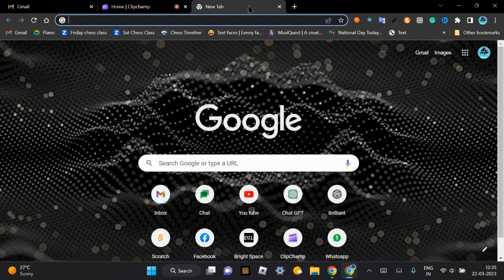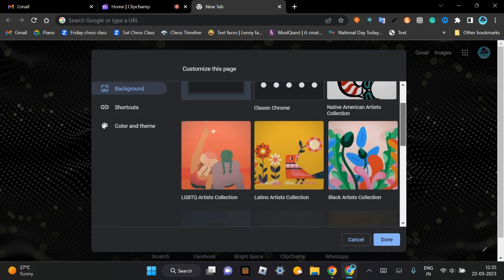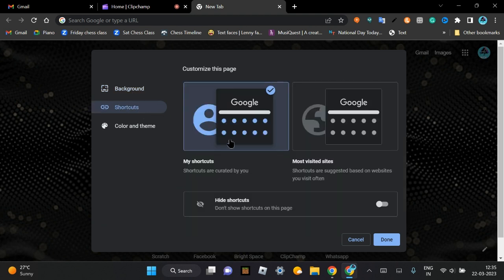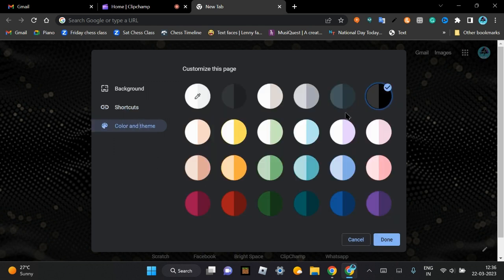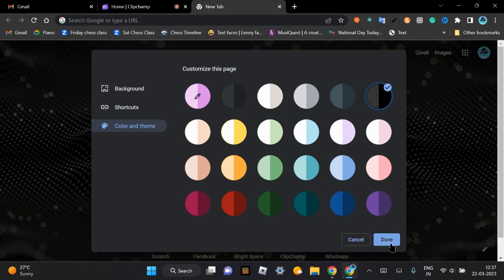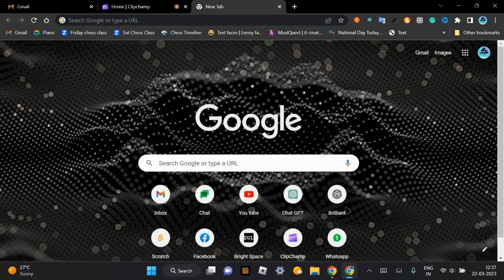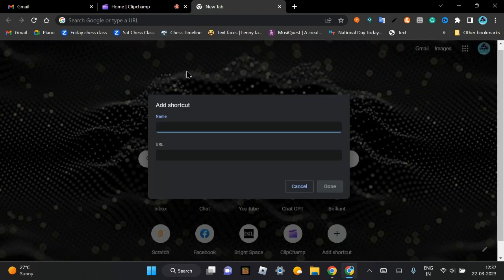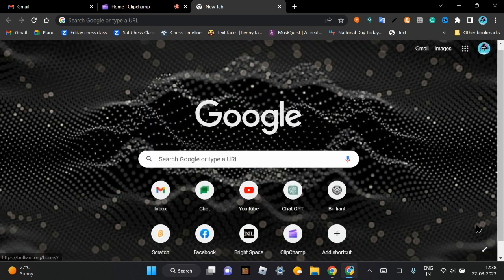Customize Your Chrome New Tab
3 min tutorial on how to customize your Chrome new tab.